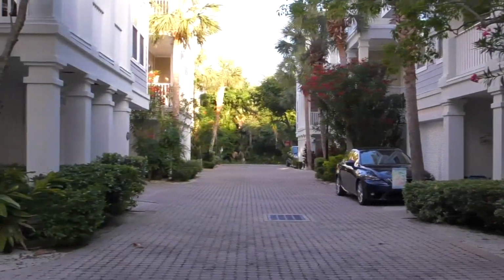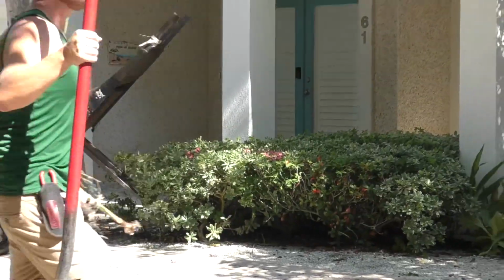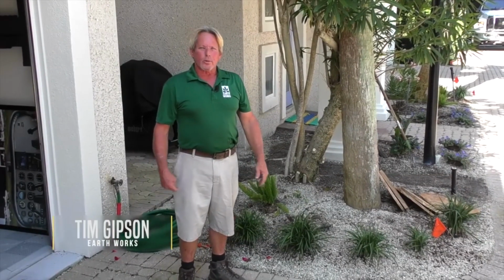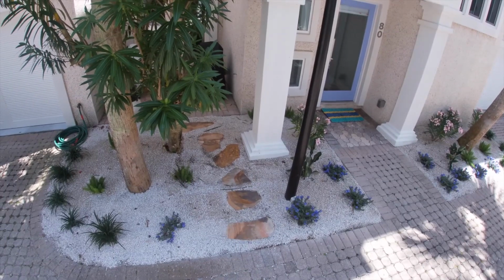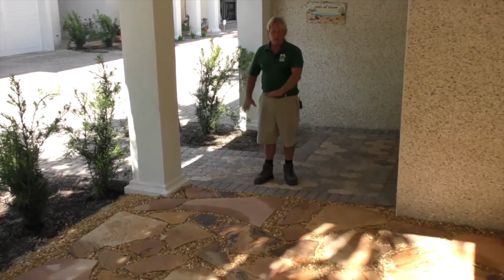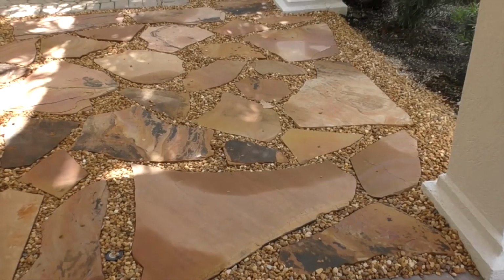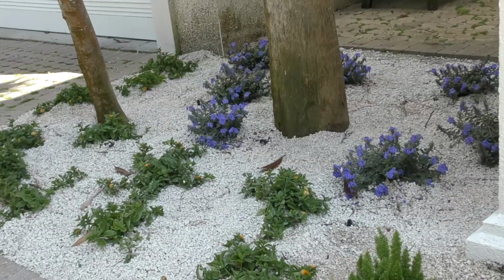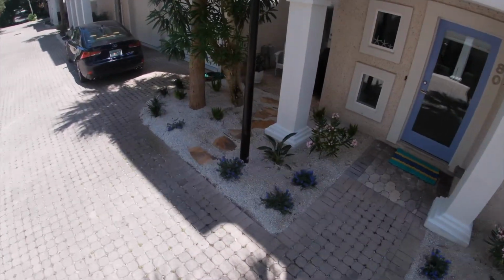Atlantic Beach Cottages Landscaping Makeover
Designer Matt Barron & Foremen Tim & Kozman take you behind the scenes on the landscaping and hardscaping work done at the Cottages of Atlantic Beach, Florida.  The clients were the individual homeowners association members that required appealing to their individual styles in choice of plants and rock walkway materials and tying them all together in a low maintenance package.

Earth Works operates a retail Garden Center in Jacksonville and provides landscaping, hardscaping, water features, lawn care, lawn spraying, and drainage solutions.